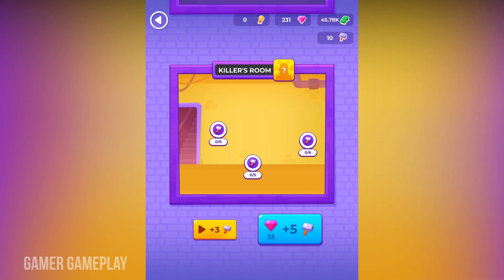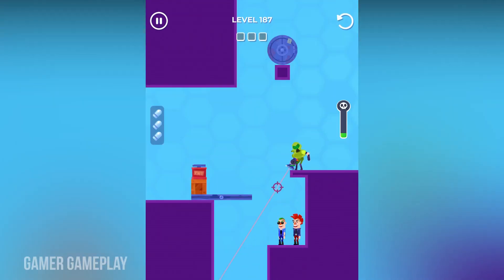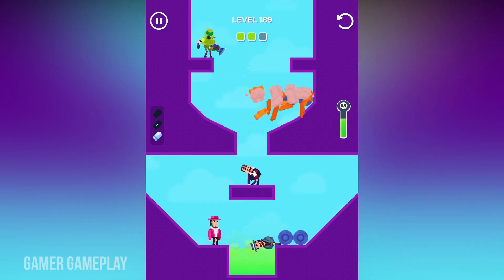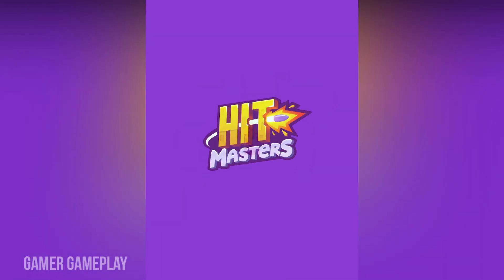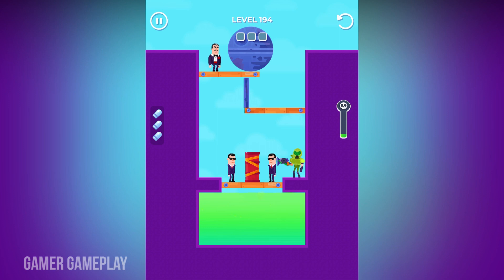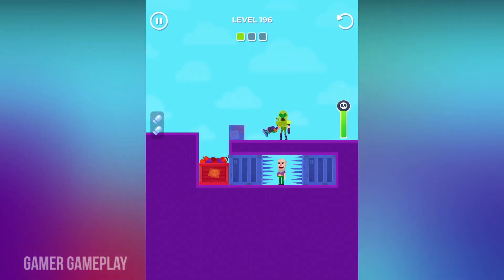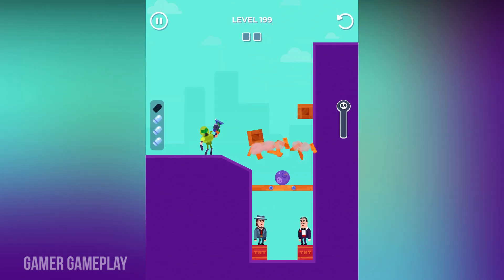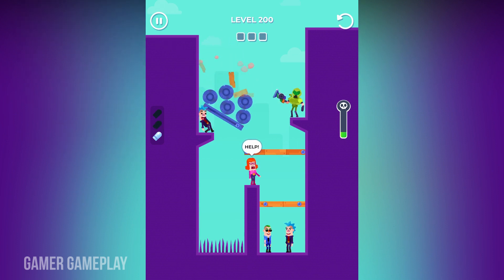HITMASTERS NEW UPDATE BASE MODE KILLER'S ROOM UNLOCKED & UPGRADED NEW SKIN UNLOCKED WALKTHROUGH PART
hitmasters new update
hitmasters new update base mode
hitmasters new update base mode killer's room unlocked
hitmasters new update base mode killer's room upgraded
hitmasters new update base mode new killer skin unlocked
Have you ever dreamt of becoming a spy? Start with simple puzzles and then advance to some challenging levels! Tons of weapons await you in the game arsenal. Try them all!

Make decisions wisely. One mistake and your enemies catch you! Don't leave them a chance. Or... just start over again.